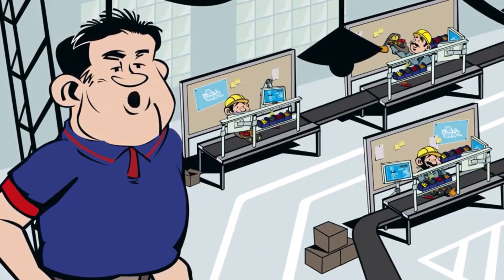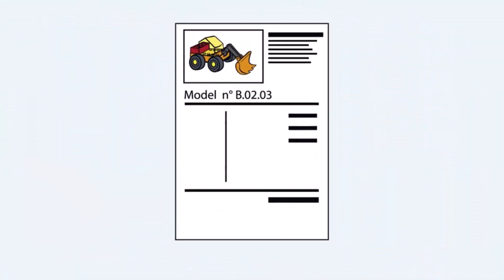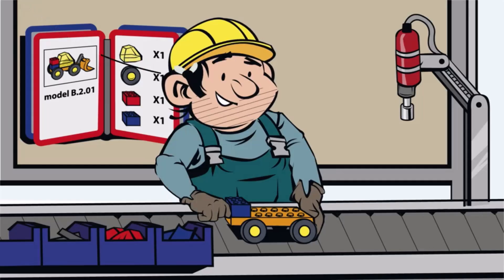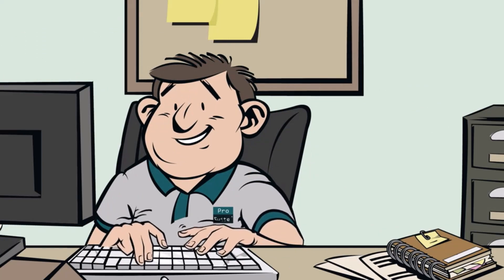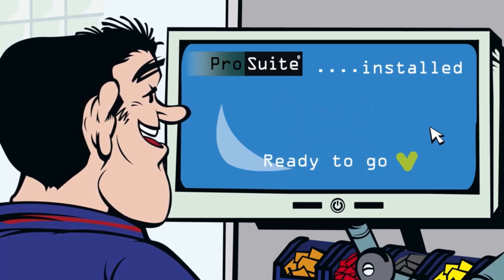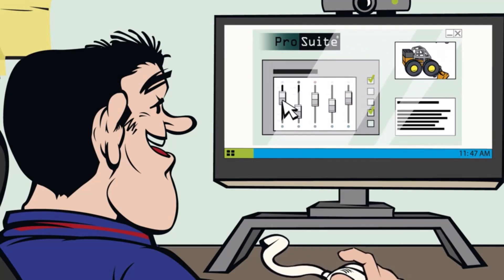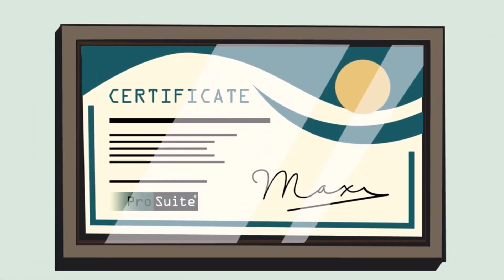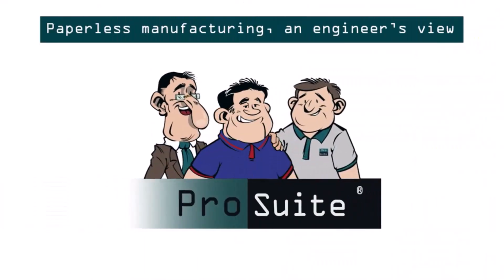Cartoon Max process engineer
This channel shows concept, actual setups and tips/tricks for end users